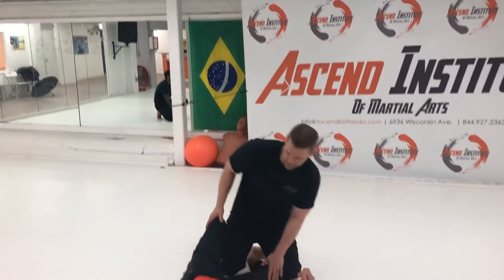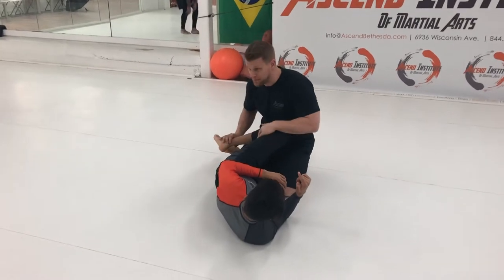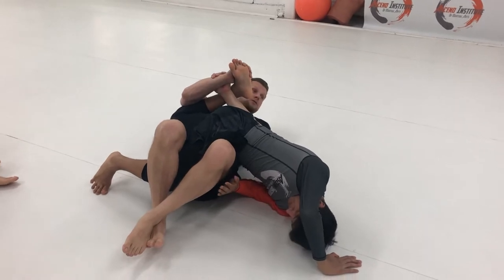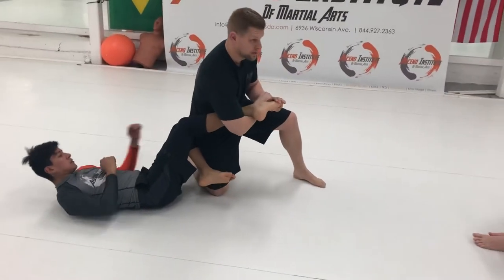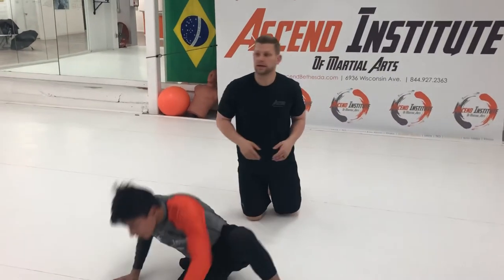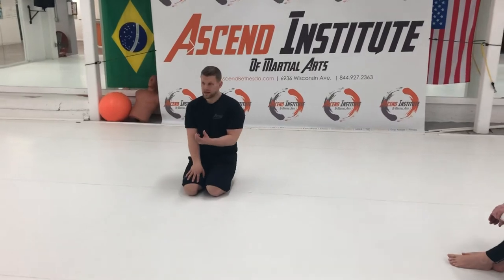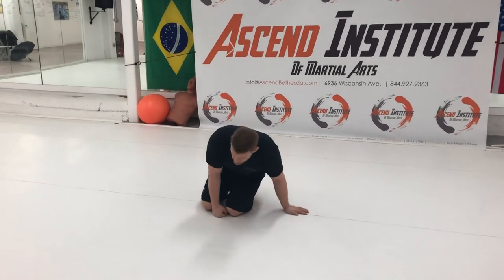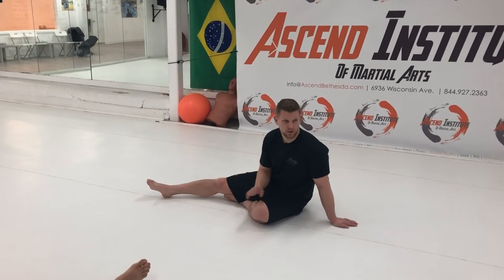Leg Lock Entries and Defenses